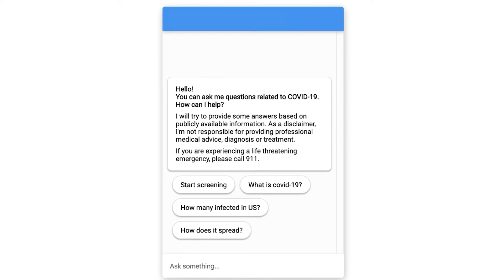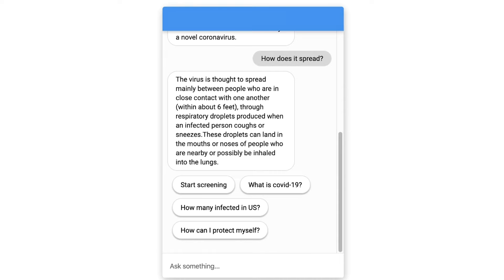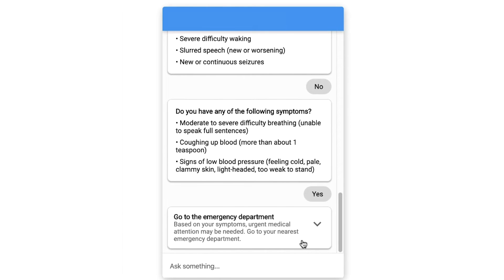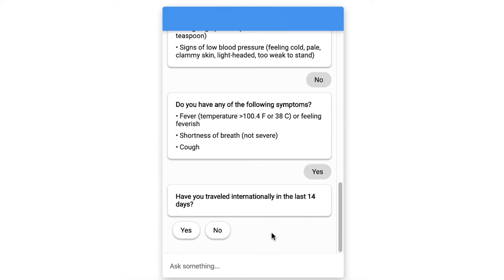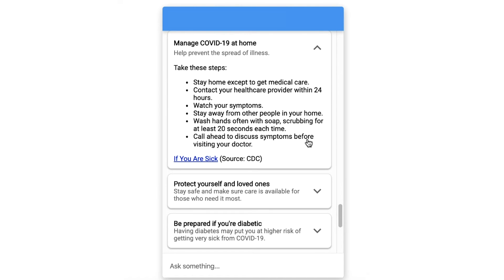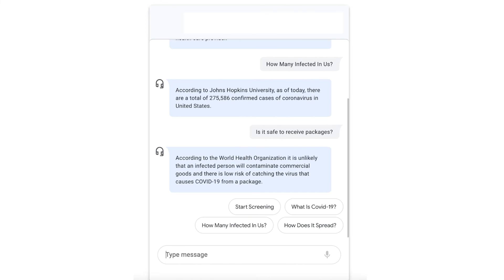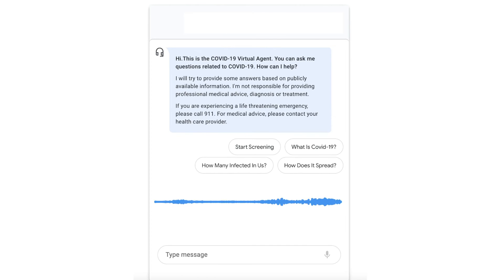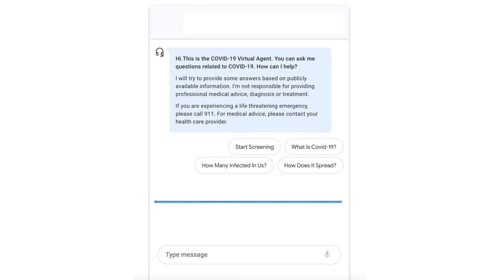Demo of the Verily Pathfinder virtual agent template for COVID-19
As we are moving towards life with COVID-19, businesses and clinical teams need to start strategizing and implementing different ways in which they can interact with their customers. Many businesses are unable to answer COVID related questions or concerns in real-time, having extensive wait times and busy lines. The featured Rapid Response Virtual Agent helps customers get answers to their questions 24/7 via artificial intelligence.

Product: Contact Center AI, Rapid Response Virtual Agent; fullname: Priyanka Vergadia;